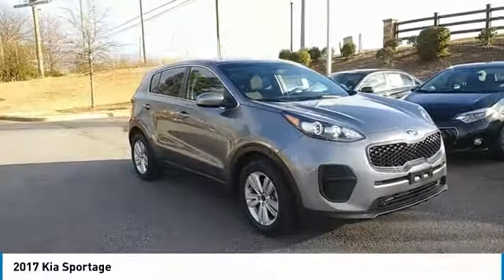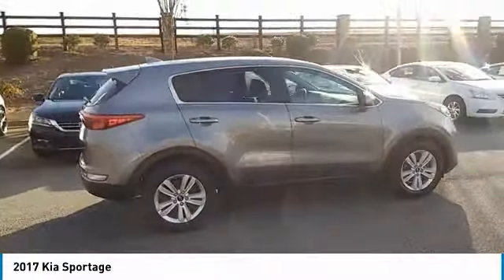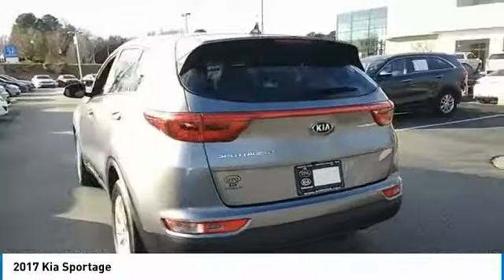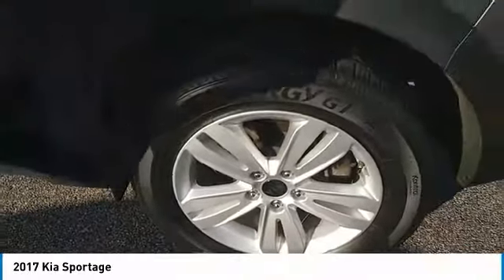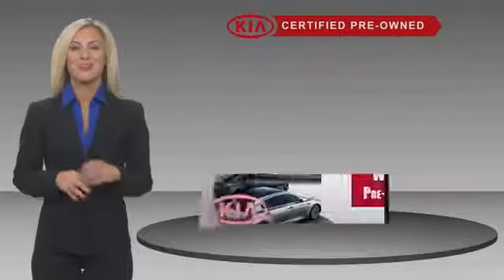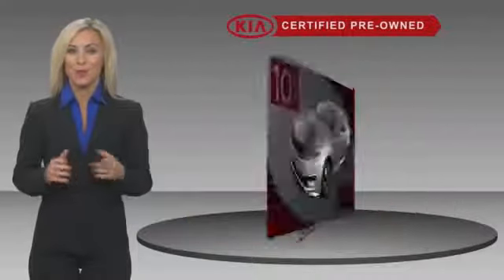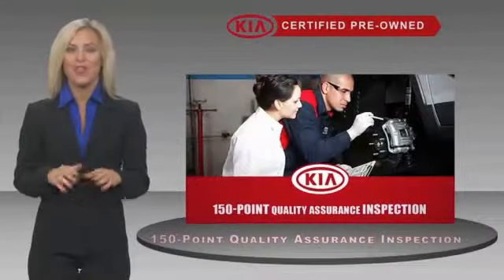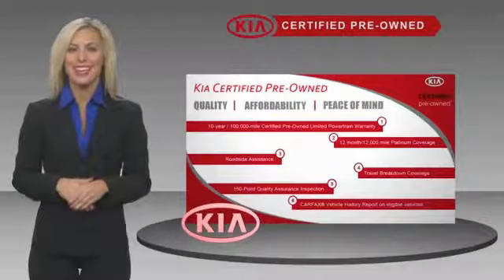2017 Kia Sportage Live McDonough GA P2075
2017 Kia Sportage EX

Sons Kia
100 Sons Drive

Certified. Mineral Silverbr2017 Kia Sportage LXbrFWDbr6-Speed Automaticbr2.4L I4 DGI DOHC 16VbrCLEAN AUTO-CHECK NO DAMAGE, LOCAL TRADE-IN, ALLOY WHEELS, CERTIFIED PRE-ONED, HOW MANY WAYS CAN SONS KIA SAY BEST BUY!, 17 Alloy Wheels, 3.064 Axle Ratio, 4-Wheel Disc Brakes, 6 Speakers, ABS brakes, Air Conditioning, AM/FM radio: SiriusXM, Brake assist, Bumpers: body-color, Cargo Net, Carpet Floor Mats, CD player, Cloth Seat Trim, Delay-off headlights, Driver door bin, Driver vanity mirror, Dual front impact airbags, Dual front side impact airbags, Electronic Stability Control, Exterior Parking Camera Rear, Four wheel independent suspension, Front anti-roll bar, Front Bucket Seats, Front Center Armrest, Front reading lights, Fully automatic headlights, Illuminated entry, Low tire pressure warning, Occupant sensing airbag, Outside temperature display, Overhead airbag, Overhead console, Panic alarm, Passenger door bin, Passenger vanity mirror, Power door mirrors, Power steering, Power windows, Radio: AM/FM/CD/MP3/SiriusXM, Rear anti-roll bar, Rear seat center armrest, Rear window defroster, Rear window wiper, Remote keyless entry, Security system, Speed control, Speed-sensing steering, Split folding rear seat, Spoiler, Steering wheel mounted audio controls, Tachometer, Telescoping steering wheel, Tilt steering wheel, Traction control, Trip computer, Variably intermittent wipers. Our Certified Team uses real-time Internet price comparisons to constantly adjust prices to provide ALL BUYERS The BEST PRICE possible. We do not mark them up, to mark them down! We utilize state-of-the-art technology to constantly monitor pricing trends in order to offer our shoppers the best competitive pricing and value.With our in house 3 month / 3 thousand mile powertrain and The name to trust in the Atlanta Market Sons will treat you like family. Recent Arrival!brOdometer is 1177 miles below market average! 23/30 City/Highway MPG Kia Certified Pre-Owned Details:brbr  * 164 Point Inspectionbr  * Transferable Warrantybr  * Vehicle Historybr  * Warranty Deductible: $50br  * Roadside Assistancebr  * Includes Rental Car and Trip Interruption Reimbursementbr  * Limited Warranty: 12 Month/12,000 Mile (whichever comes first) Platinum Coverage from certified purchase datebr  * Powertrain Limited Warranty: 120 Month/100,000 Mile (whichever comes first) from original in-service datebrbrAwards:br  * 2017 KBB.com 12 Best Family Cars   * 2017 KBB.com Best Buy Awards   * 2017 KBB.com 10 Best SUVs Under $25,000   * 2017 KBB.com 10 Most Awarded Cars   * 2017 KBB.com 10 Best All-Wheel-Drive Vehicles Under $25,000   * 2017 KBB.com 10 Most Awarded Brands Our Certified Team uses real-time Internet price comparisons to constantly adjust prices to provide ALL BUYERS The BEST PRICE possible. We do not mark them up, to mark them down! We utilize state-of-the-art technology to constantly monitor pricing trends in order to offer our shoppers the best competitive pricing and value.With our in house 3 month / 3 thousand mile powertrain and The name to trust in the Atlanta Market Sons will treat you like family. Reviews:brbr  * Rides smoothly over bumps; quiet interior at highway speeds; spacious seating front and rear; attractive dashboard layout with many appealing features; feels nimble around turns. Source: Edmunds